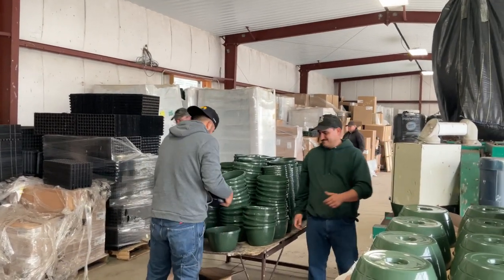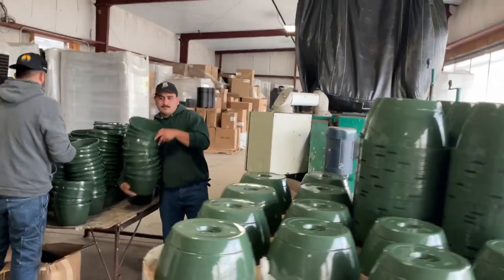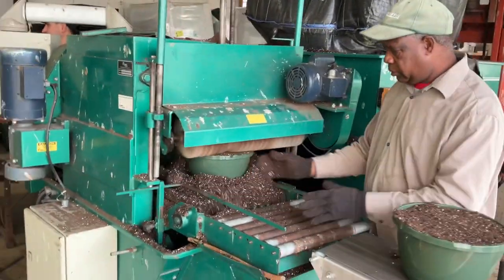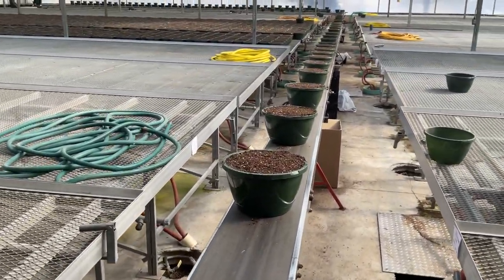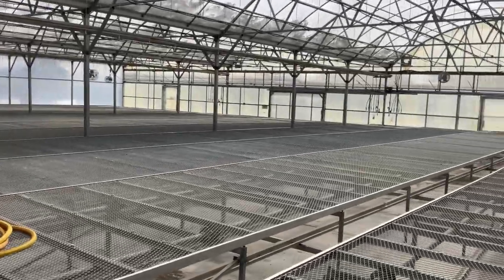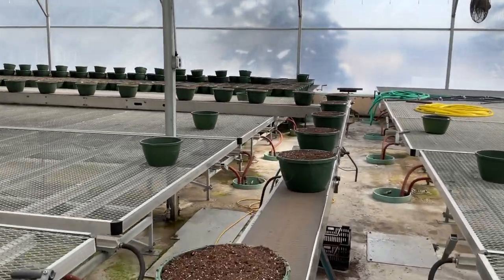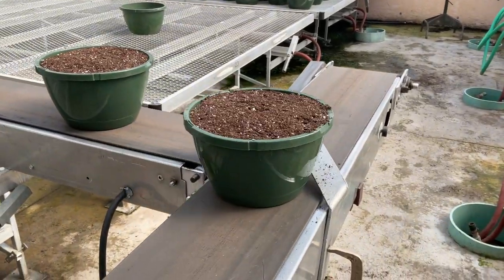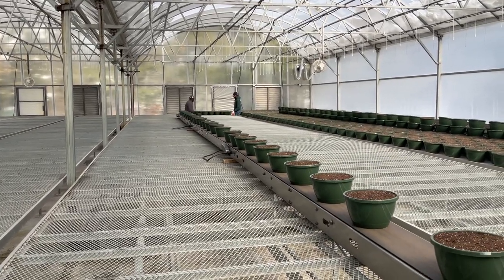2/27/23 Filling Hanging Baskets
Dana King explains the process of the many steps that go into filling the hanging basket pots for our 2023 Geranium Hanging Baskets. From adding the bottom of the pot inserts for water retention all the way through to the benches where they will be planted.